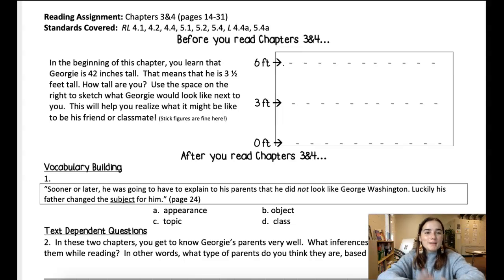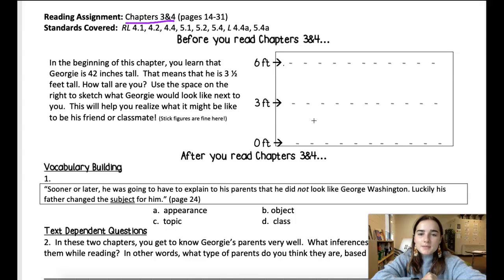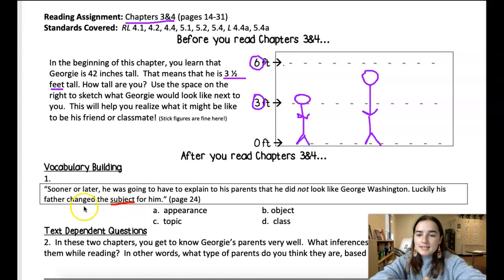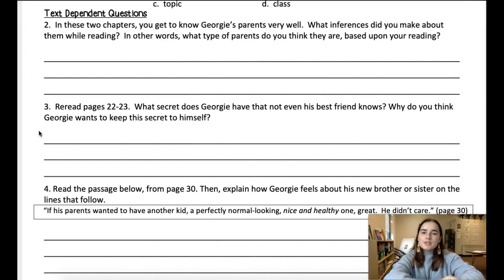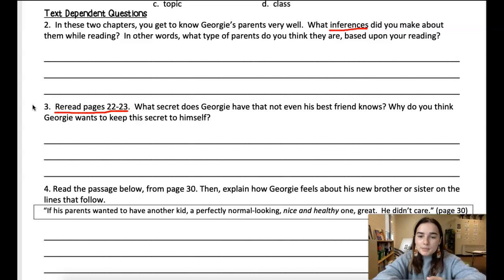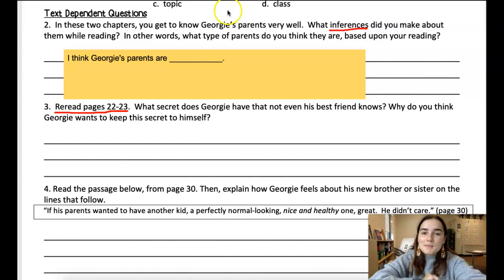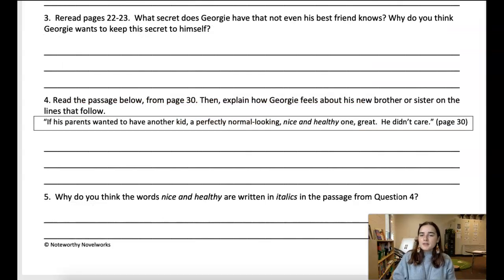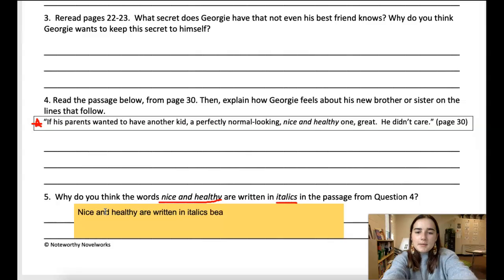Page 5 in Georgie Packet